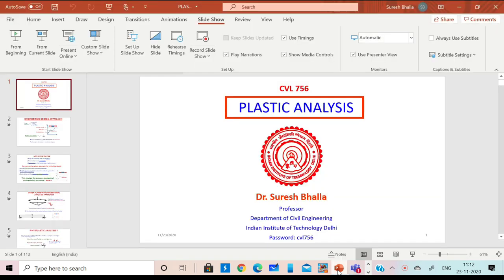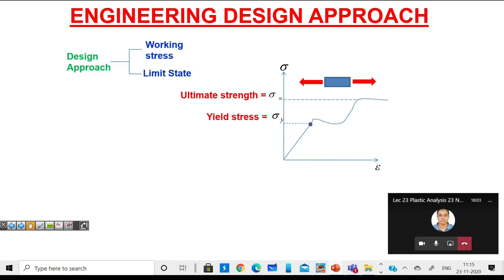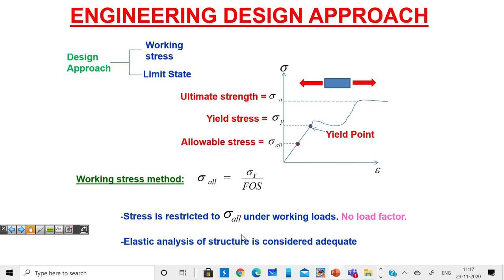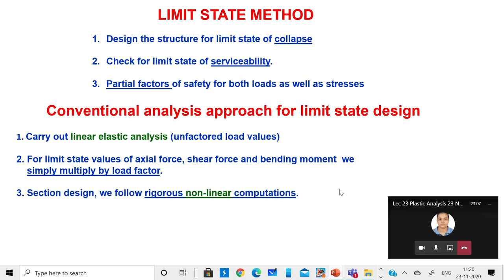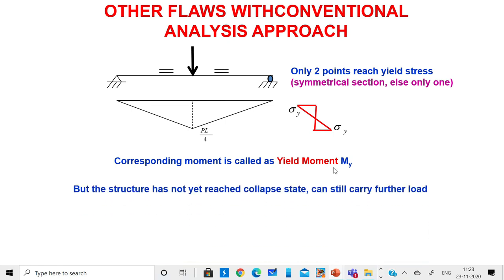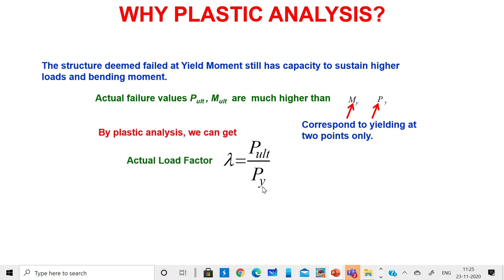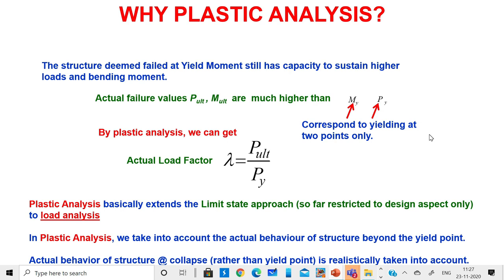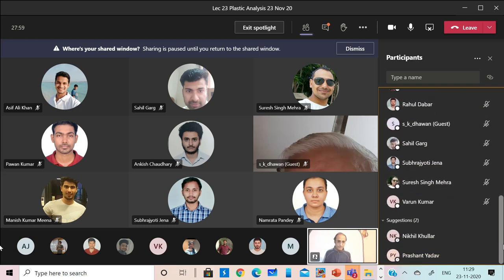Plastic Analysis: CVL 756: Lecture 1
Lecture 1 of Plastic Analysis, part of course "Advanced Structural Analysis (CVL 756)", Department of Civil Engineering, IIT Delhi